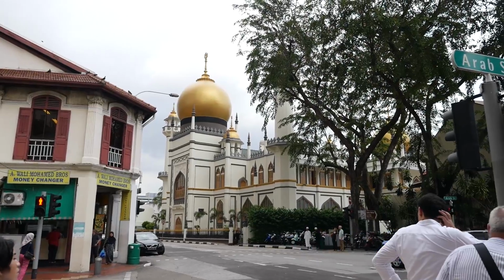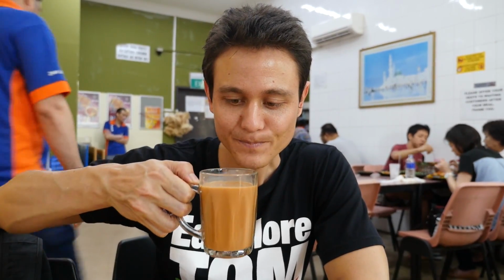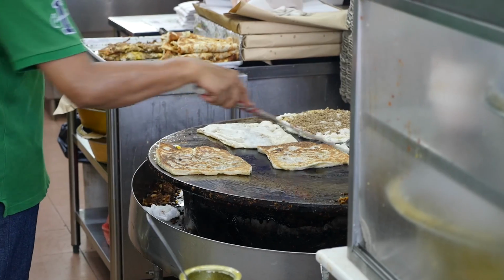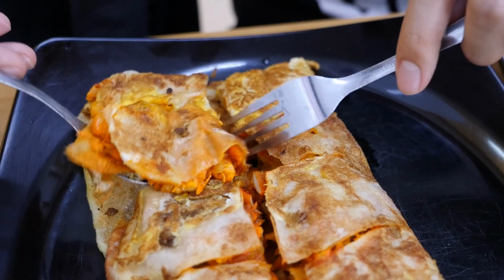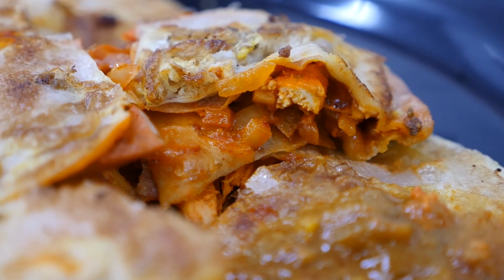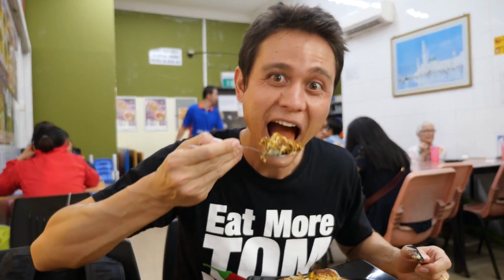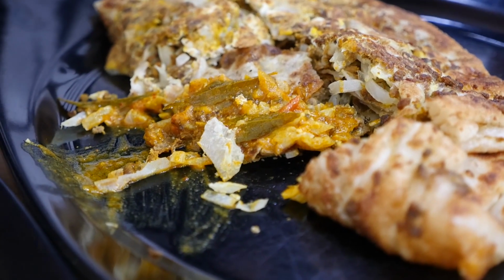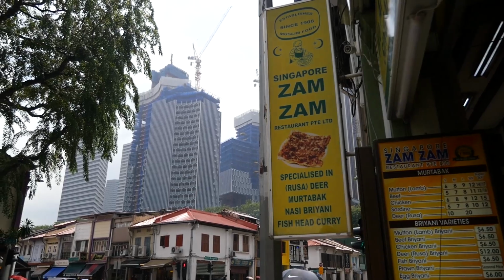Best Singapore Food - GIANT Murtabak at Singapore Zam Zam!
Singapore Zam Zam is one of the best restaurants to eat murtabak

Located across the street from Sultan Mosque at the corner of Arab Street and Bridge Road is the legendary Singapore Zam Zam, one of the most famous places to eat murtabak the entire city. They are nearly always busy, and while they do have a full menu of Indian dishes, including rice and curry, they are most well known for their murtabak.

Originally ar Arab food, murtabak in Singapore is often a combination of Arab and Indian flavors and cooking methods. The process begins with a ball of dough with is pounded out into a very thin sheet by tossing and flapping the dough. Once it’s paper thin, a mixture of spices and minced meat (depending upon what murtabak version you ordered) is mixed up into the middle of the dough. Next, one of the most important things to add is an egg - and at Zam Zam he expertly tossed in the egg, then mixed it up with his hand so it almost immediately mixed. The next step it was wrapped up into a package so the dough was covering all sides, and then it was tossed onto a hot skillet filled with oil where it deep fried and fried until crispy and golden brown on all sides.

I decided to go with two different types of murtabak, one filled with beef and one filled with chicken, and they were both served with a curry dipping sauce on the side. There were five different sizes of the murtabak that you could order as well, and I chose the medium size, but we got two of them to share. Both of the murtabaks were extraordinarily delicious, filled with a combination of minced meat and chicken, plus egg, lots of onions, and some spices. And having the bowl of curry sauce on the side to add to each bite, elevated it to make it even better. I thought the chicken murtabak was the best, but the curry sauce served with the beef one was better. So they were both delicious.

Singapore Zam Zam

Address: 697-699 N Bridge Rd, Singapore
Open hours: 7 am – 11 pm daily
Prices: Depending on what size you order, I had the medium for $8 SGD per murtabak
How to get there: Take the MRT to Bugis station, walk towards Arab St., and Singapore Zam Zam is across the street from Sultan Mosque.